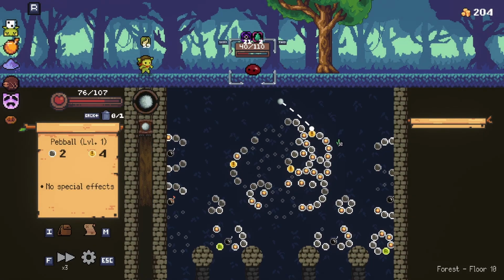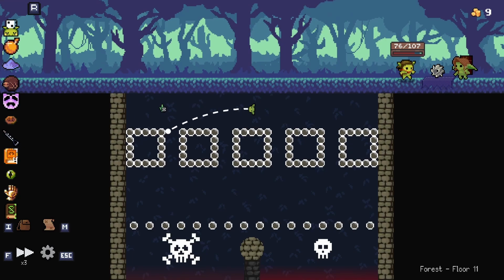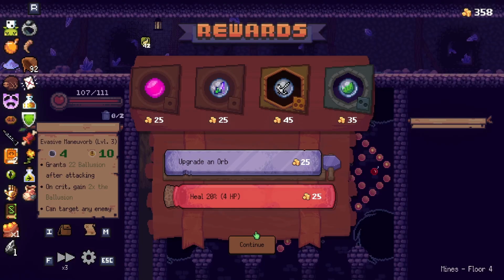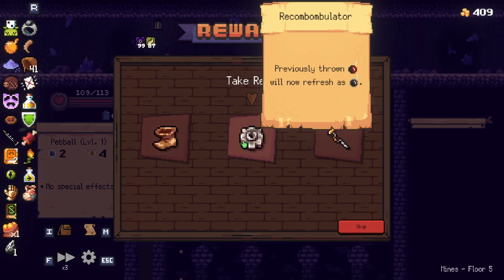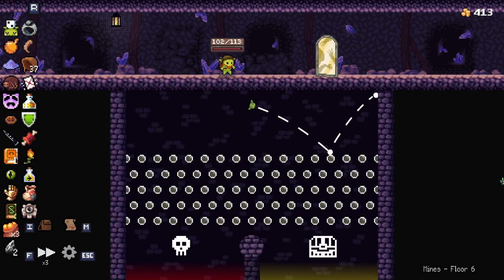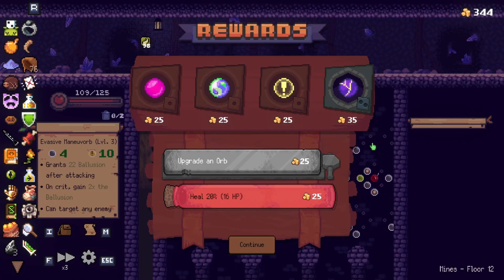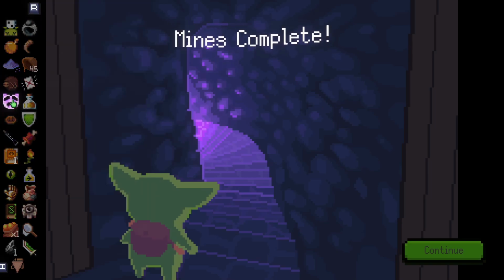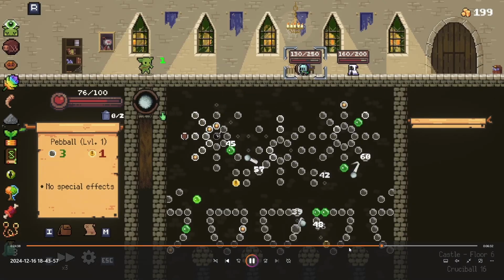Cruising with some relaxing Roundrel + a Horriball loss I Peglin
It's always satisfying to pull together the various strands that you can use to make a decent debuff comp, and while we were still a bit all over the place in terms of what we were picking up it was still impressively coherent.

Never really done one of these runs before with me going over another run during the run so feel free to let me know if you want to see more of it